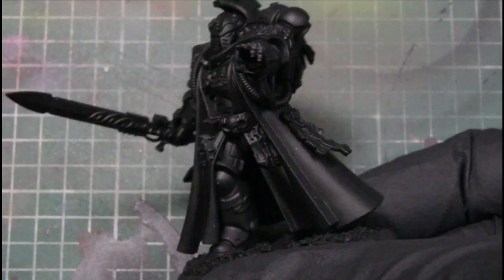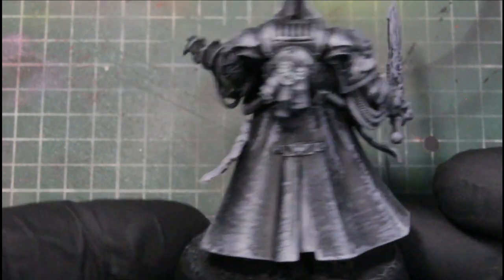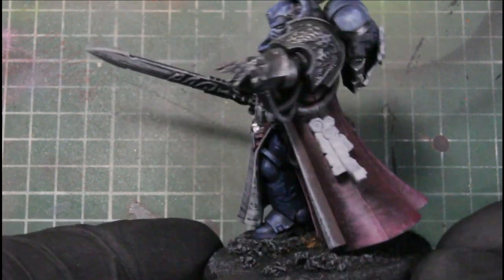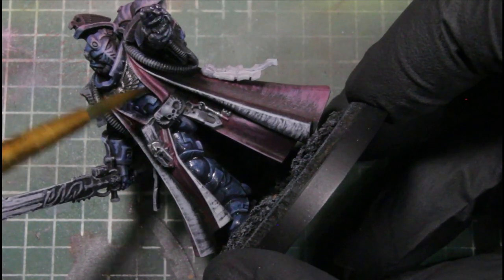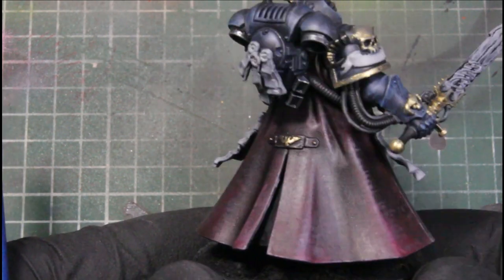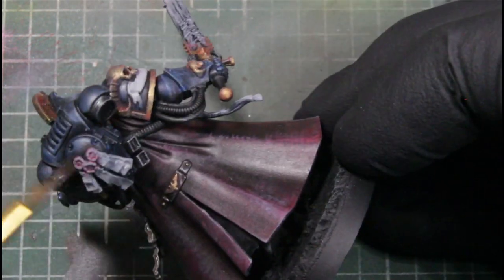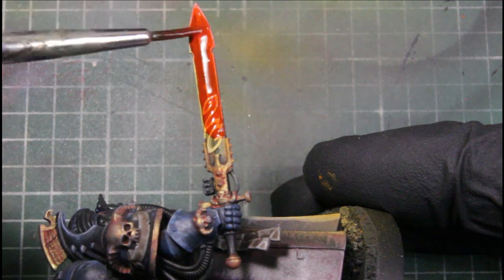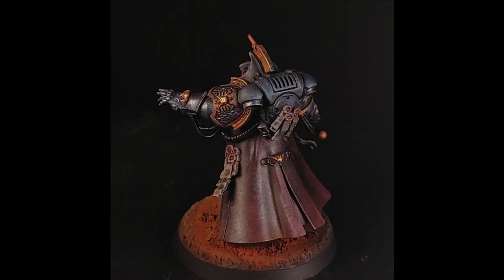Painting Tutorial Primaris Librarian Dark Ember Scheme!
In this video I show how I go about painting a death watch dark ember scheme!